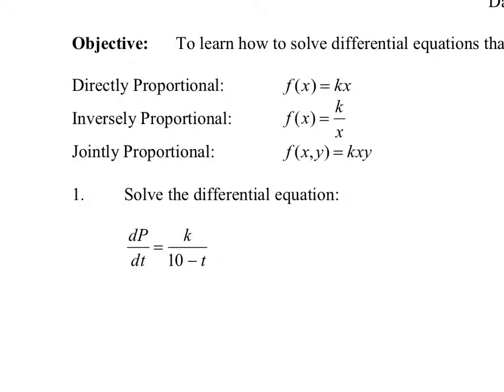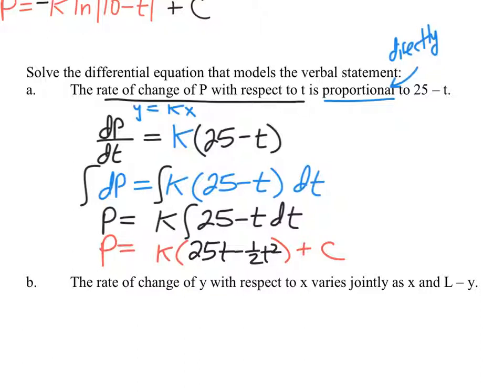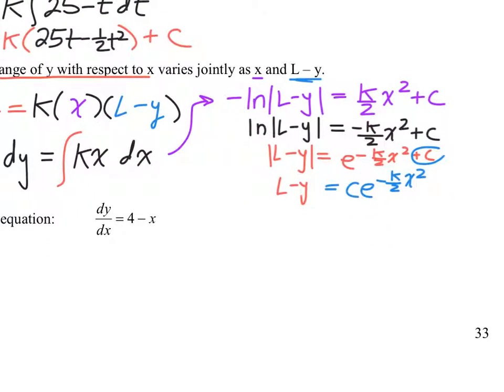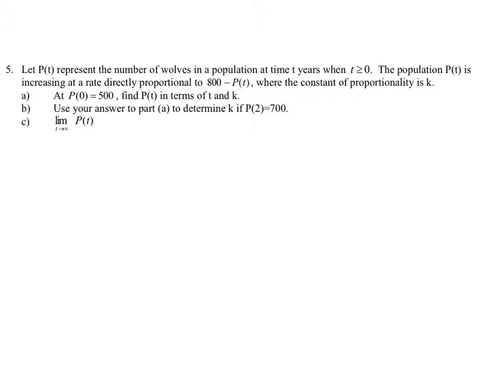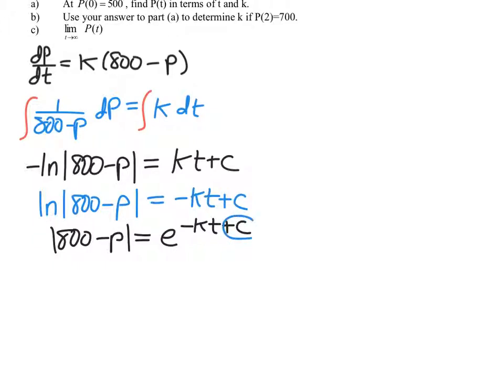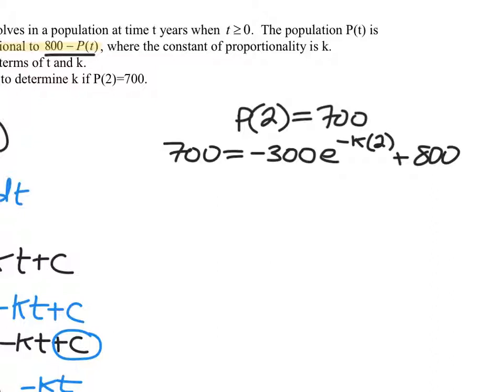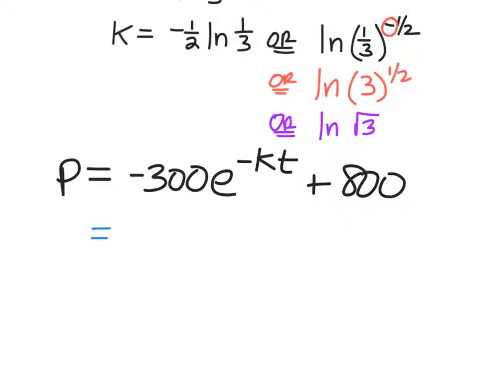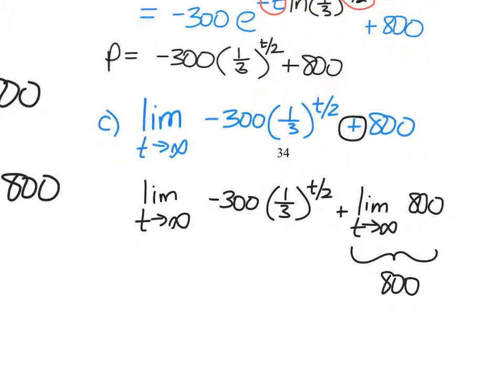AP Calc- Integration-2018-2019 p33,34